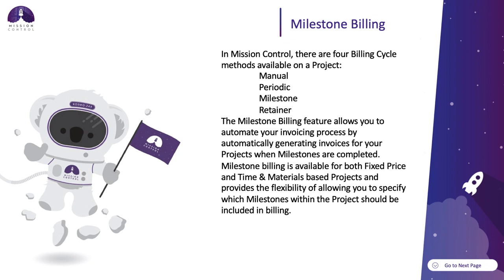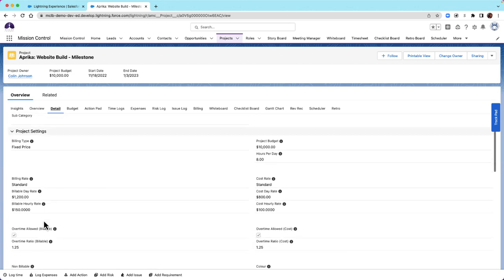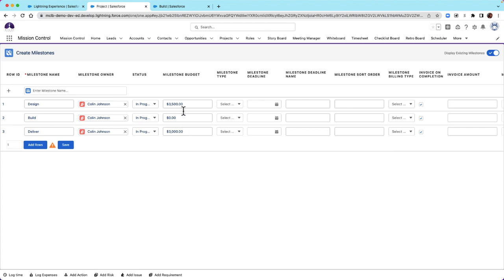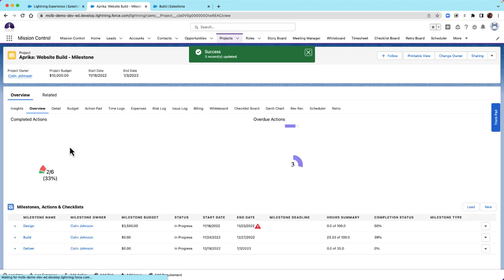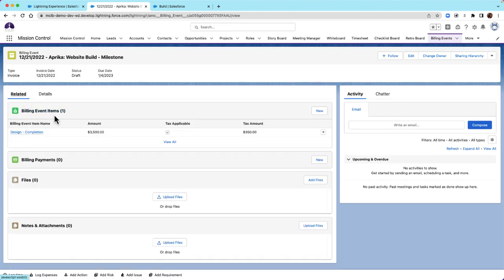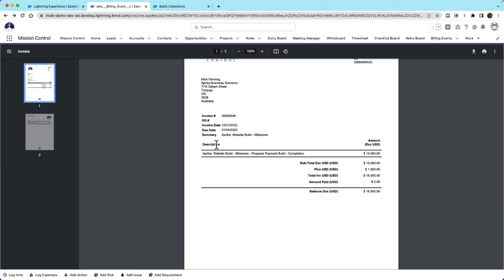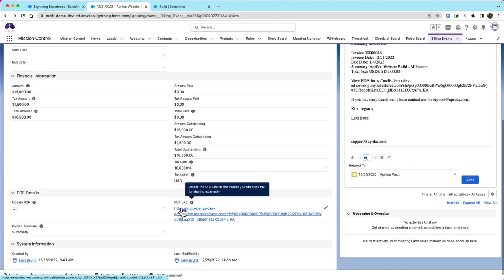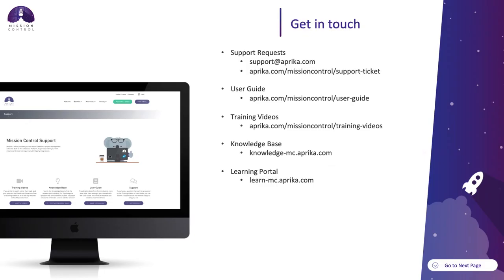Mission Control: How To - Milestone Billing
This How To video provides an overview of the Milestone Billing functionality within Mission Control.